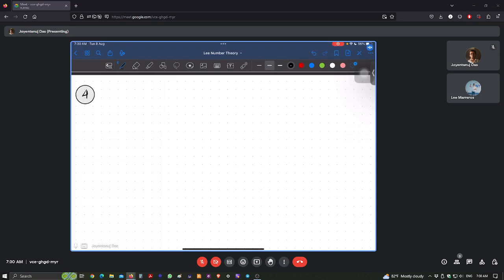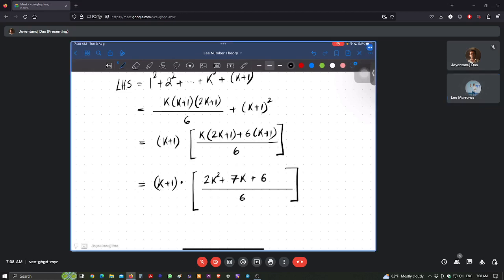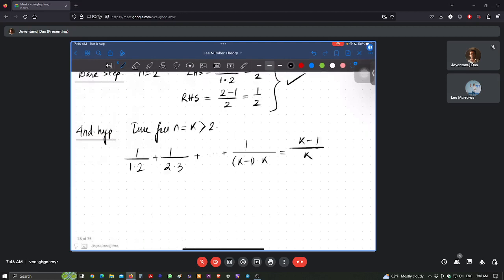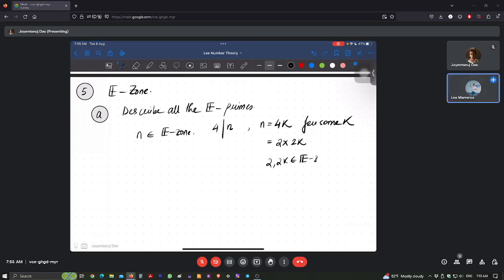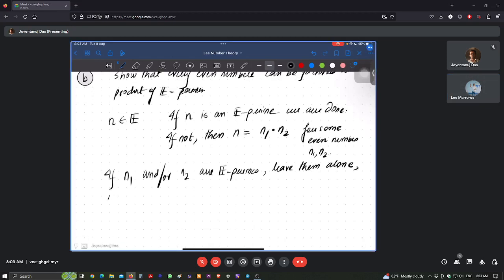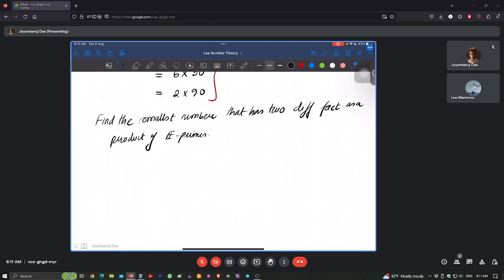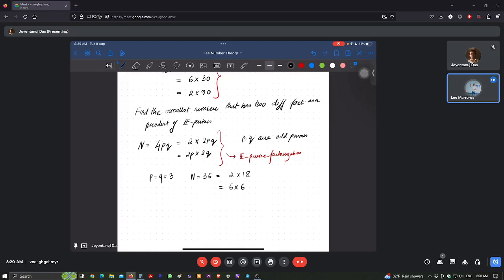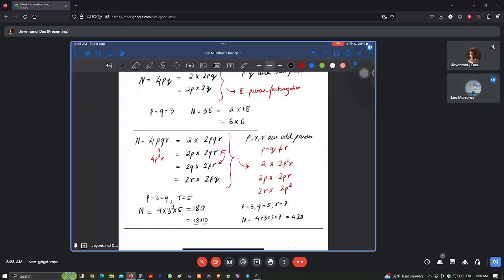E-zones, E-primes characterization and E-prime factorization.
In this video, we cover the following topics:

Proof by Induction:
(a) Sum of first n natural numbers.
(b) Sum of squares of first n natural numbers.

E-zones, E-primes characterization.

Every even number can be factored as a product of E-primes.

E-prime factorization is not unique.

The smallest number has two different E-prime factorizations (4pq).